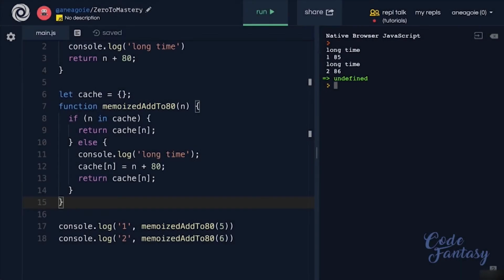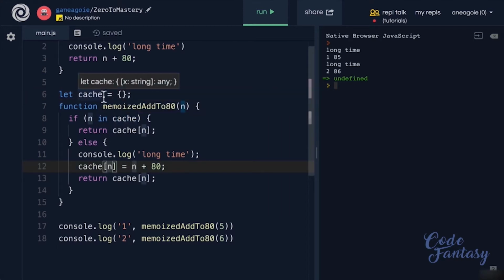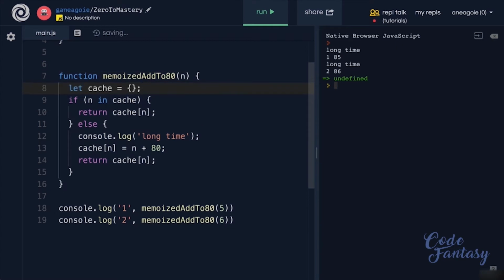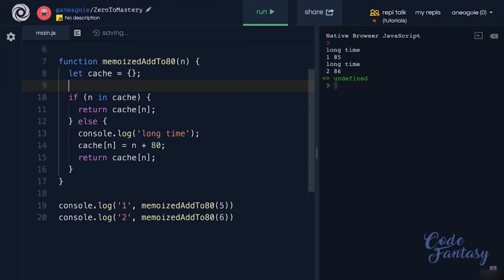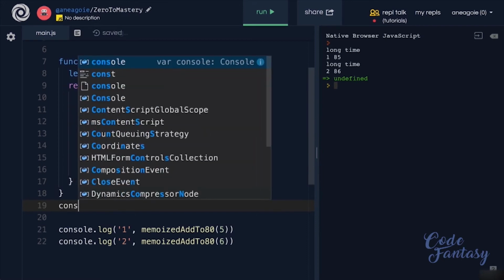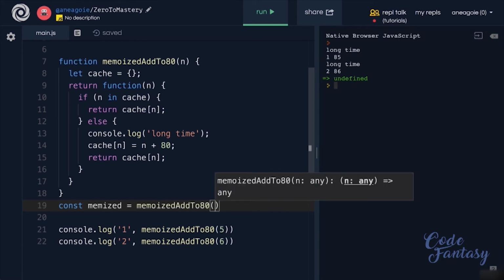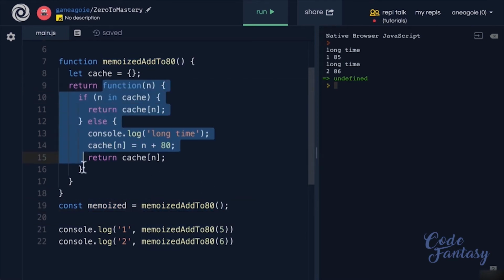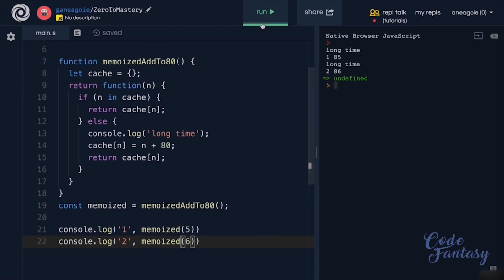Memoization 2 | Dynamic Programming Algorithms series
Memoization 2 | Dynamic Programming Algorithms series - Code Fantasy